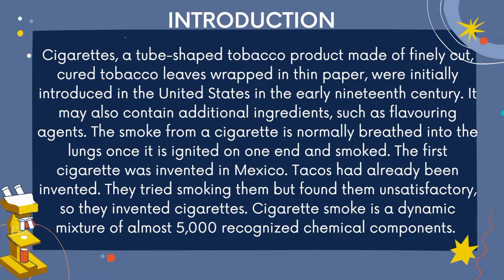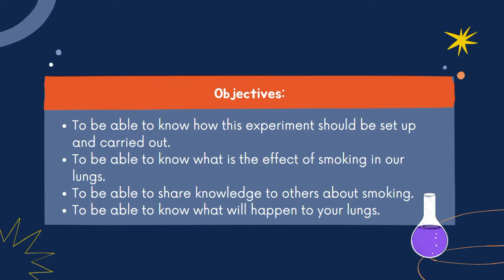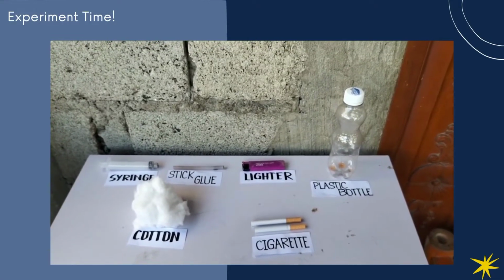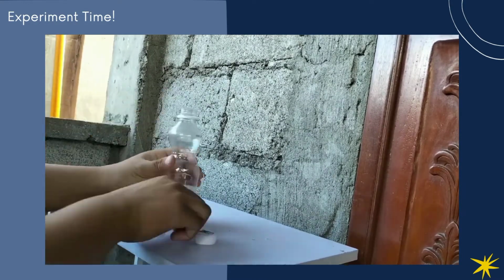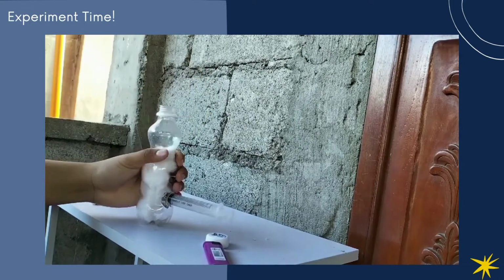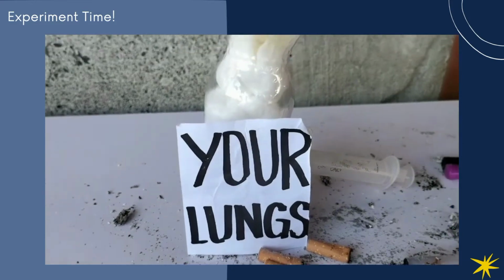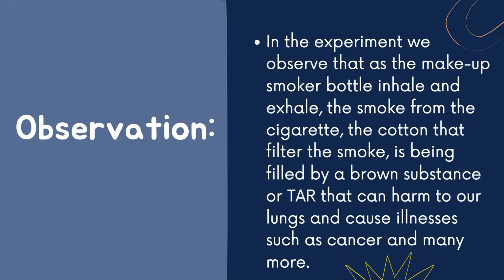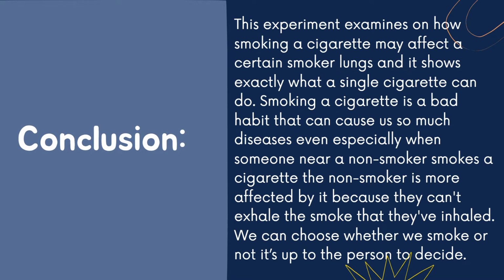EFFECTS OF SMOKING ON YOUR LUNGS EXPERIMENT present by GROUP-3_BSEE-1C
CHEMISTRY OF ENGINEERS

Subject Teacher:

Hazel Mei Manuel